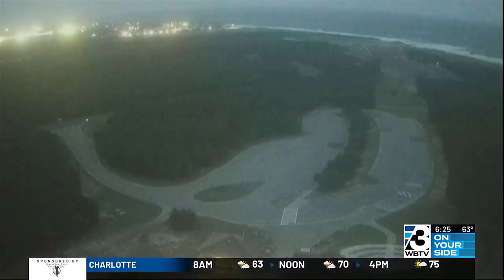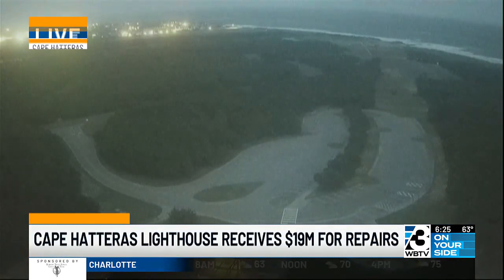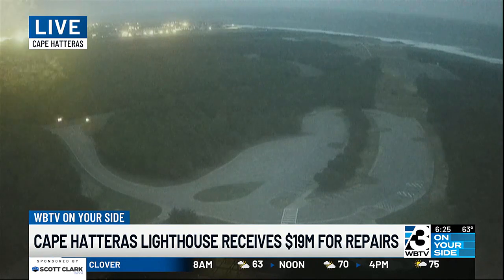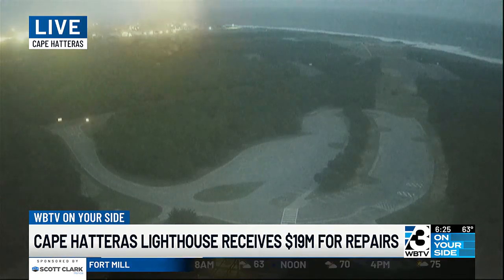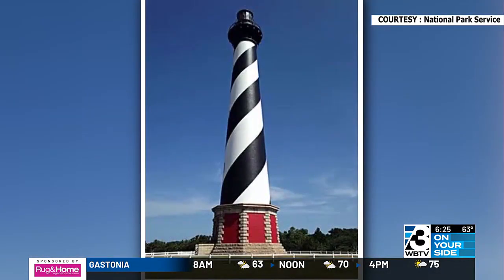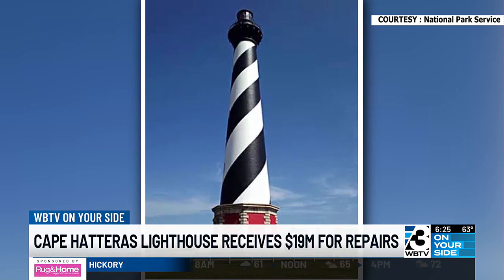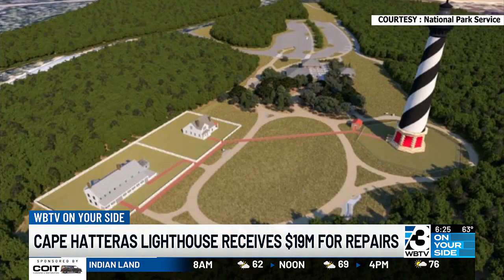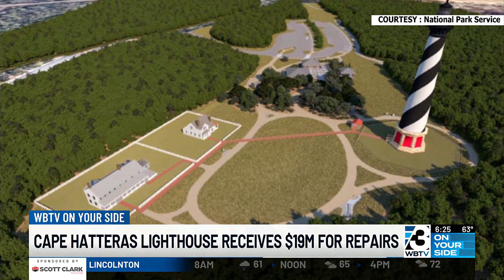Cape Hatteras Lighthouse To Undergo Nearly $20 Million In Renovations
The lighthouse will be repainted, rehabilitated and updated with more modern technology.